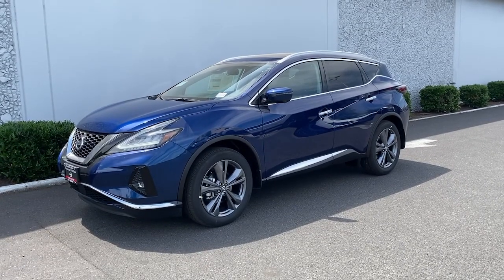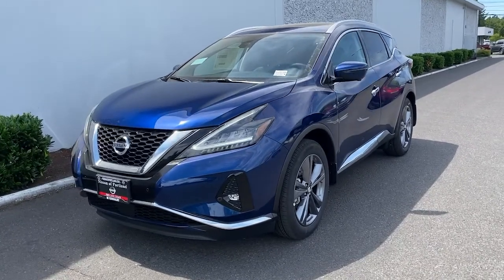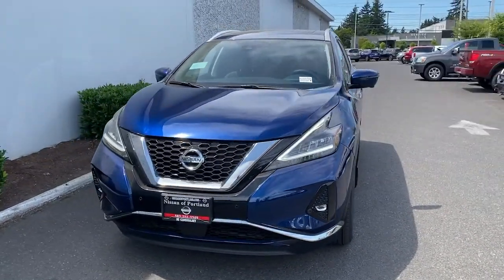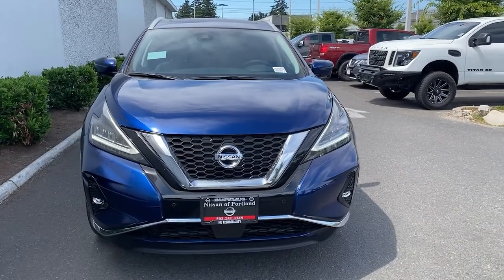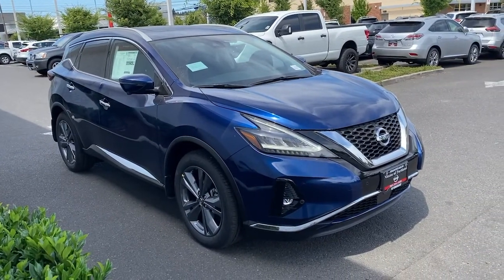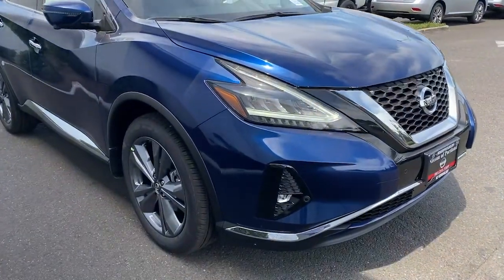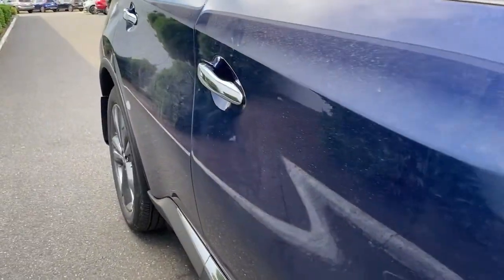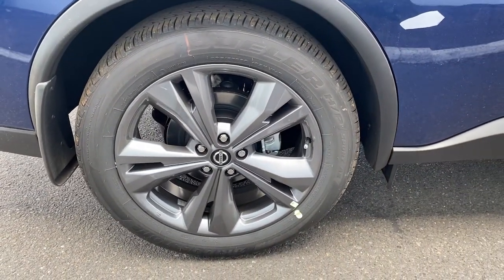2021 Nissan Murano Portland, Beaverton, Vancouver, Gresham, Hillsboro, OR 1018786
Blue New 2021 Nissan Murano available in Portland, Oregon at Nissan of Portland. Servicing the Beaverton, Vancouver, Gresham, Hillsboro, OR area.

NAV Sunroof Heated/Cooled Leather Seats Alloy Wheels Panoramic Roof. Platinum trim DEEP BLUE PEARL exterior and Graphite interior. AND MOREKEY FEATURES INCLUDELeather Seats Navigation Sunroof Panoramic Roof All Wheel Drive Power Liftgate Heated Driver Seat Heated Rear Seat Cooled Driver Seat Back-Up Camera Premium Sound System Satellite Radio iPod/MP3 Input Onboard Communications System Aluminum Wheels. Nissan Platinum with DEEP BLUE PEARL exterior and Graphite interior features a V6 Cylinder Engine with 260 HP at 6000 RPM. Rear Spoiler MP3 Player Keyless Entry Remote Trunk Release Privacy Glass. Horsepower calculations based on trim engine configuration. Fuel economy calculations based on original manufacturer data for trim engine configuration. Please confirm the accuracy of the included equipment by calling us prior to purchase.